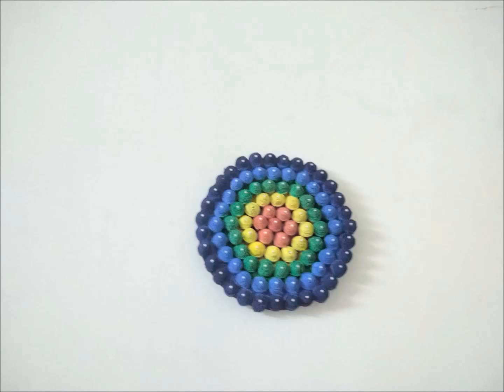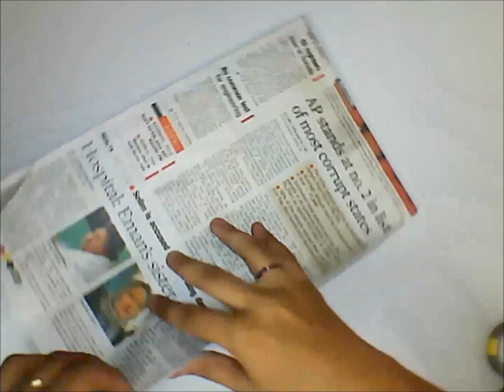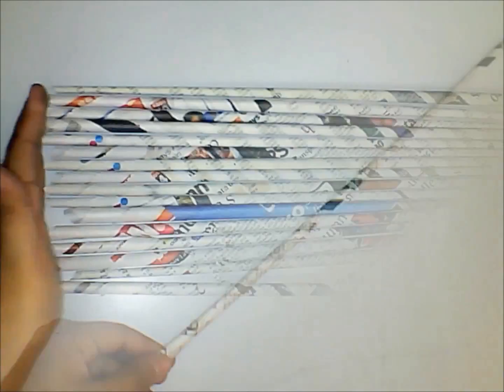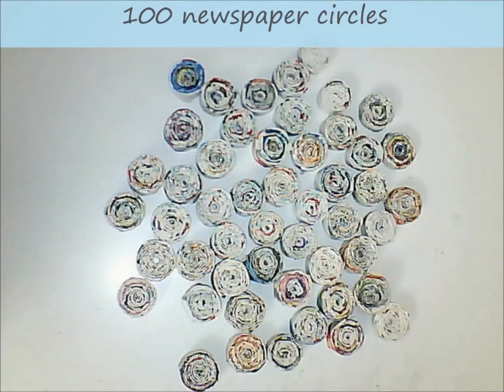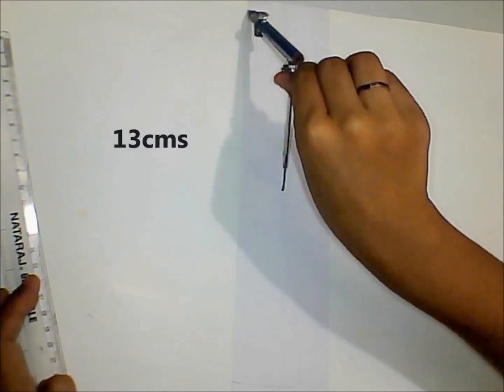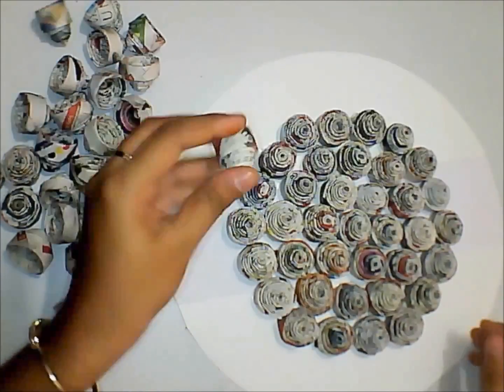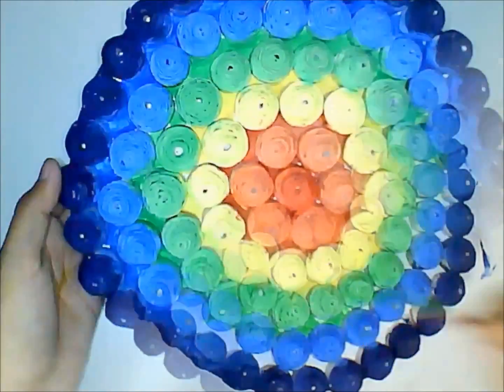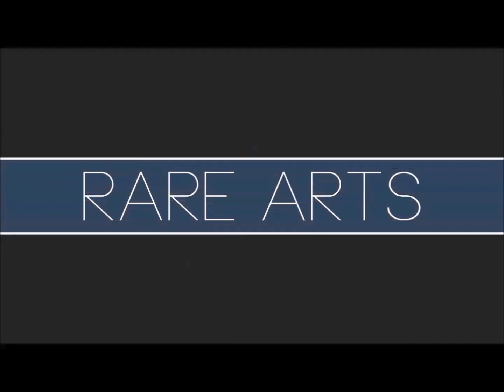DIY Newspaper Wall Decor- 2 || Best from waste || Wall Decor ideas